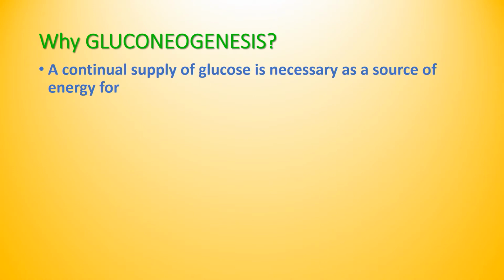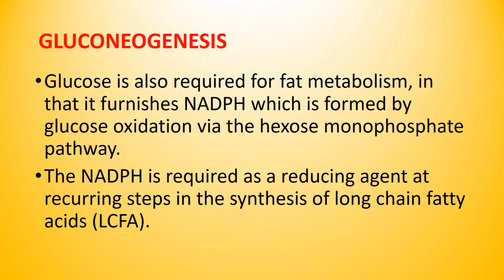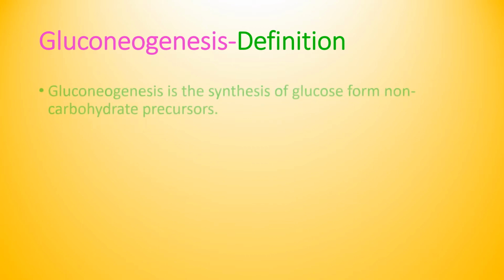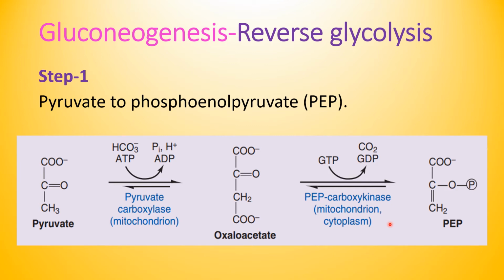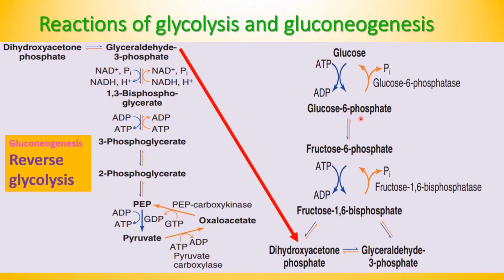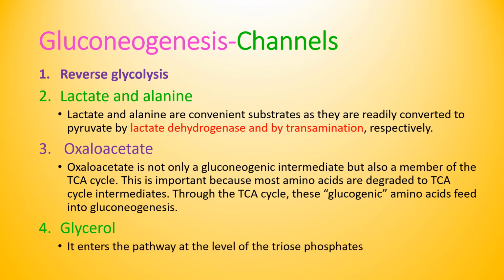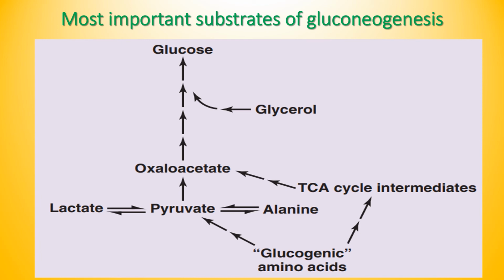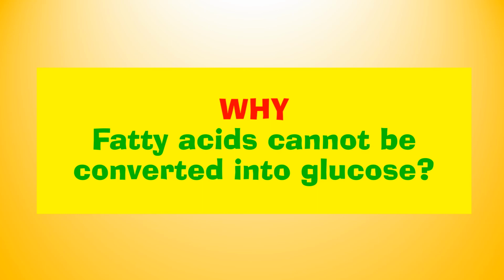Gluconeogenesis-Carbohydrates Metabolism-Lecture Series in Animal Sciences Animal Nutrition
How is glucose synthesized?
How amino acids are used as an energy source?
How pyruvate is used as a source of enregy?